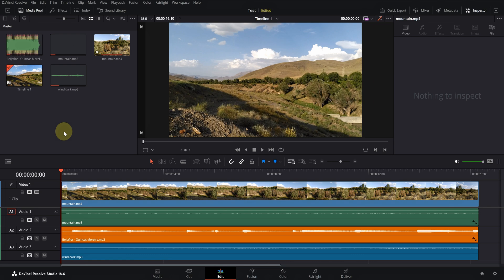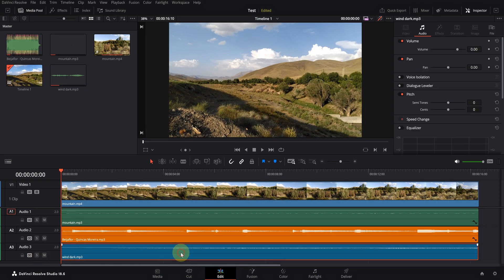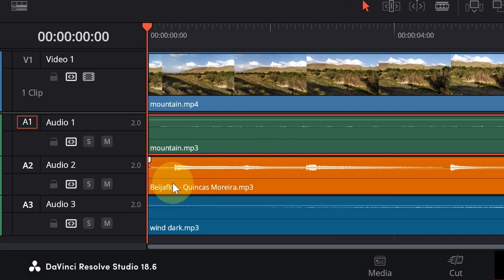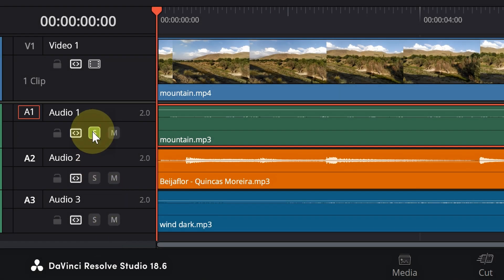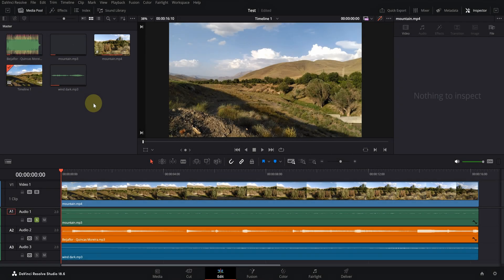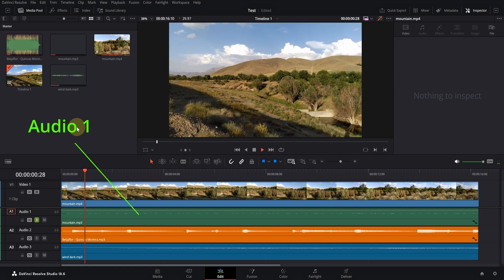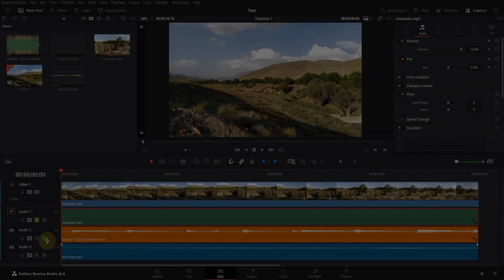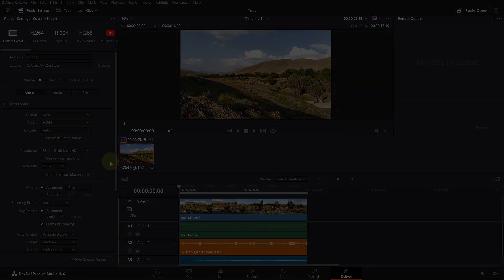Solo Button Use Explanation in DaVinci Resolve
here you can find out the application of solo button in davinci resolve timeline panel .